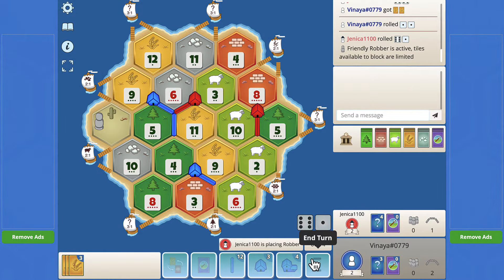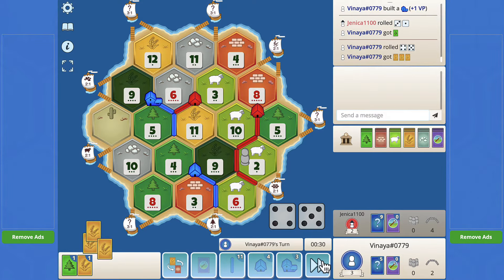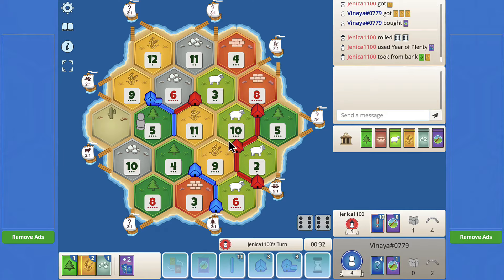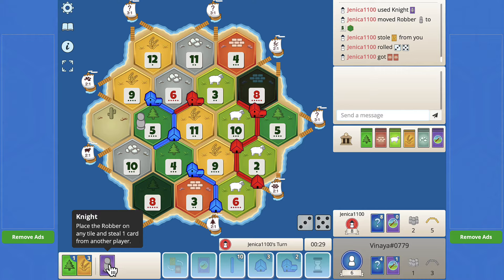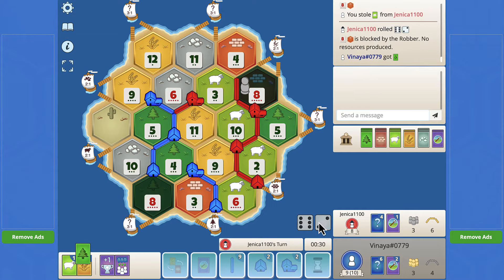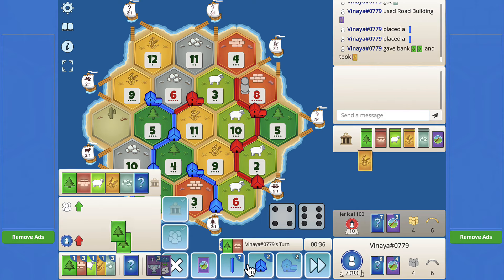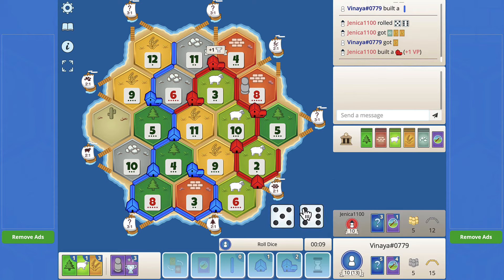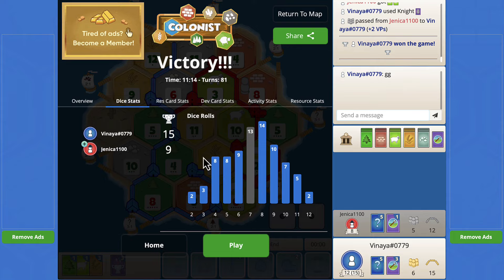Catan - we had ZERO CHANCES of WINNING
Goal is to get 100 subscribers by the end of the year, hopefully I can get a better mic!